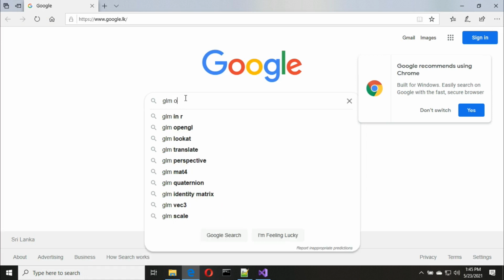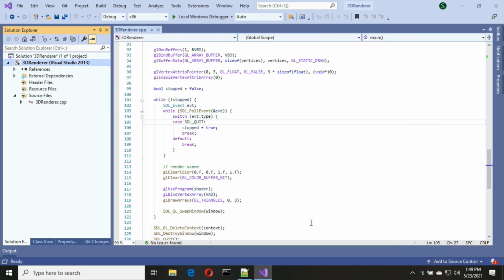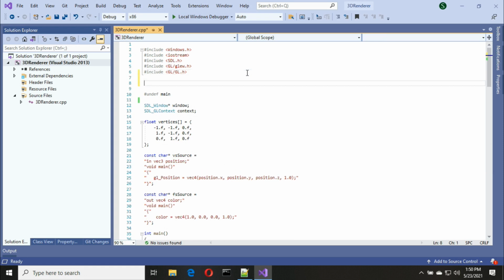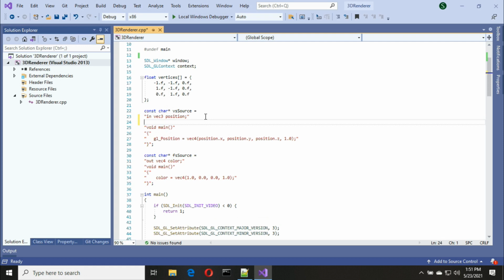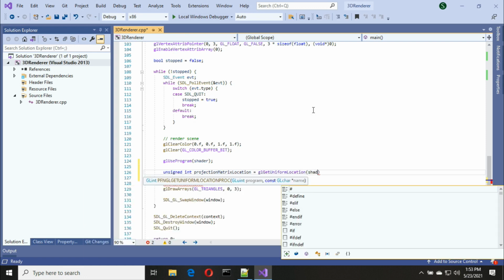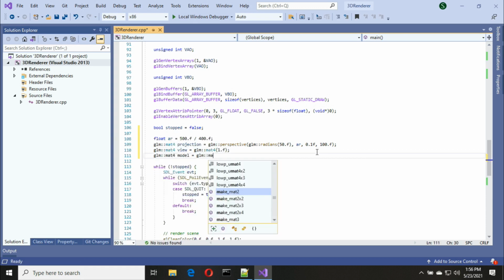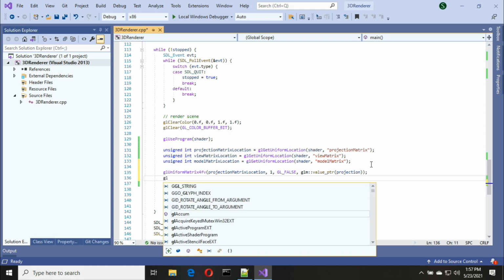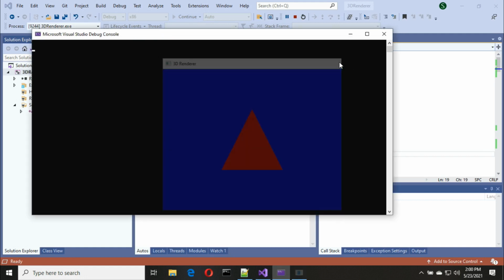OpenGL Programming - Part 4 (Going 3D)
OpenGL / C++ Programming Tutorials - Part 4